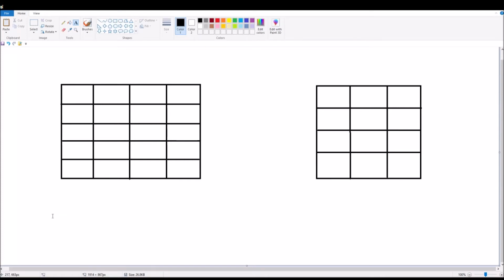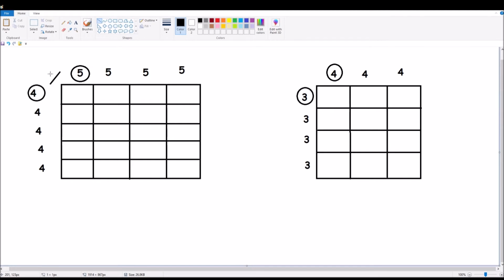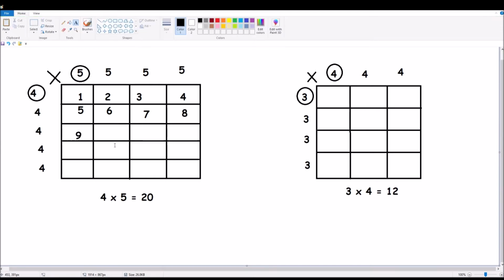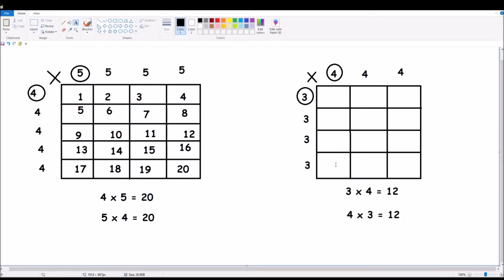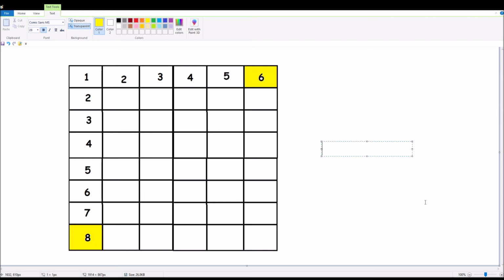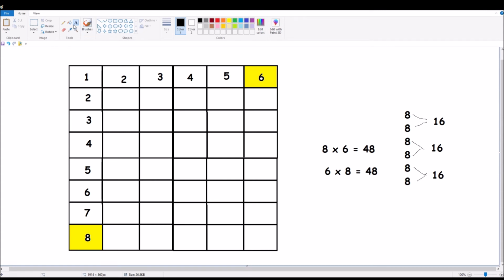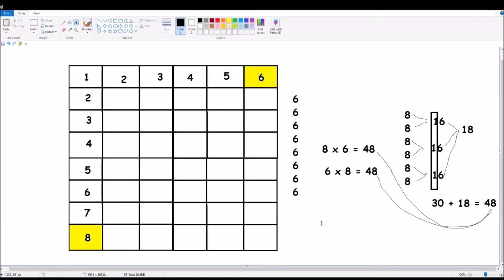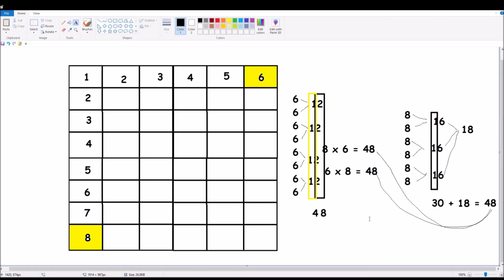Arrays and Multiplication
This video shows how arrays can be used to show multiplication and how multiplication can be used to solve arrays.